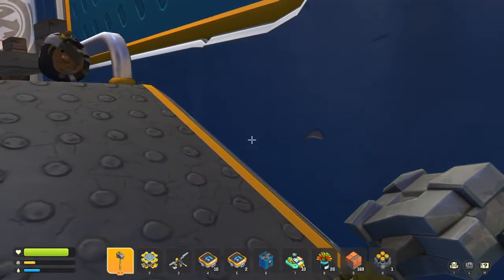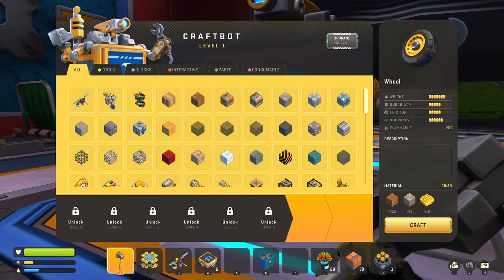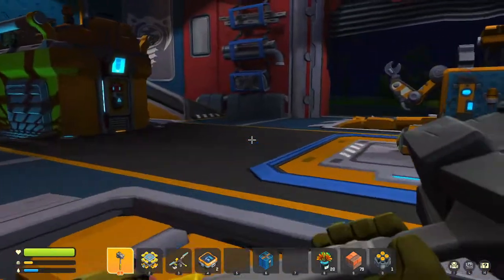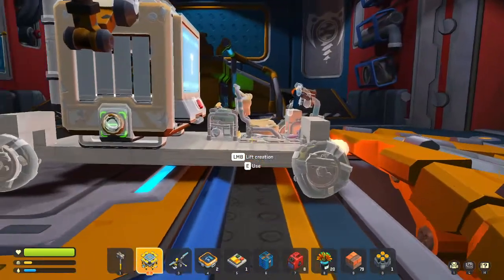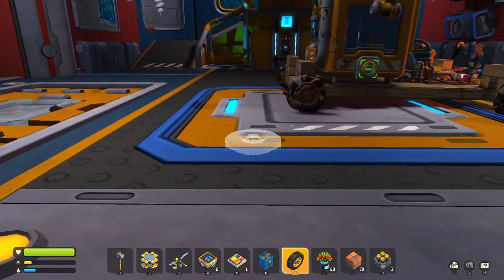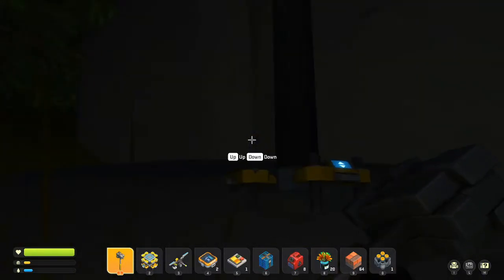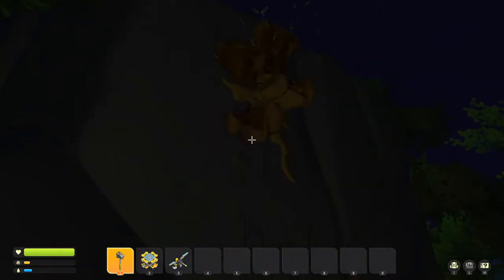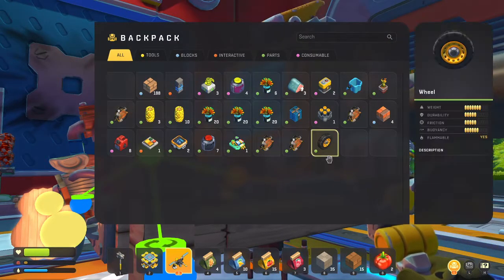Scrap Mechanic ep 3 ready to leave